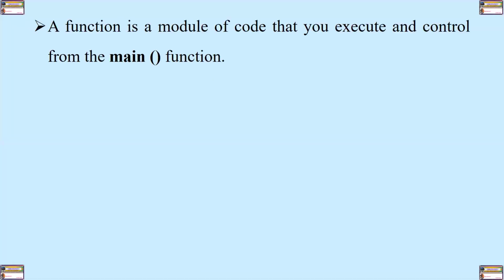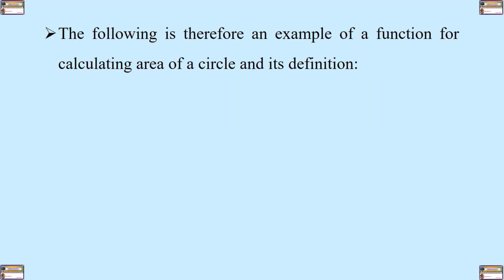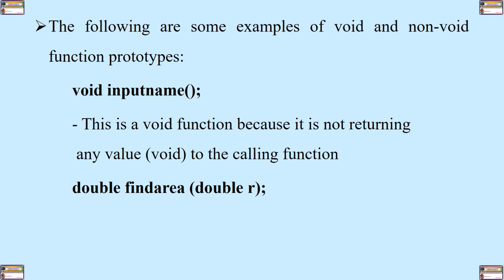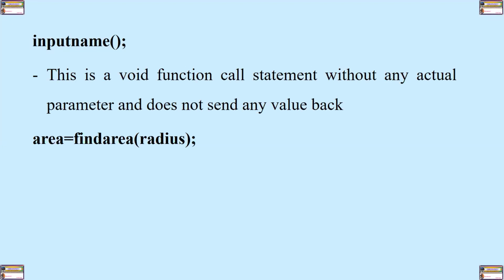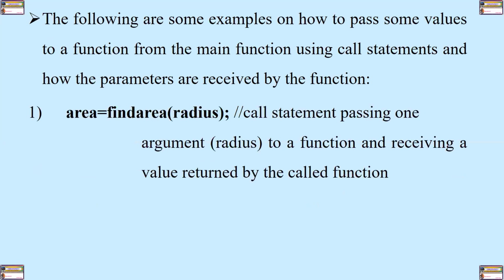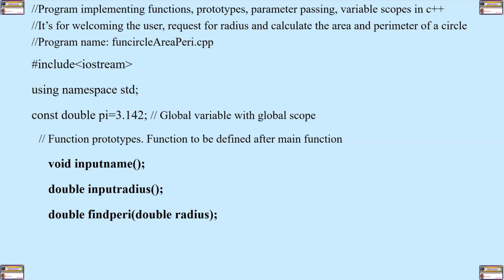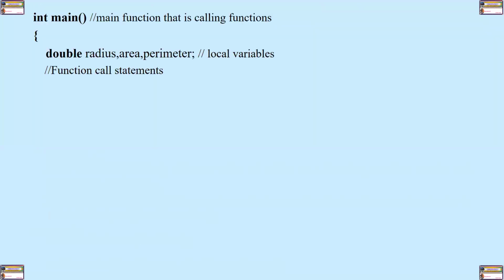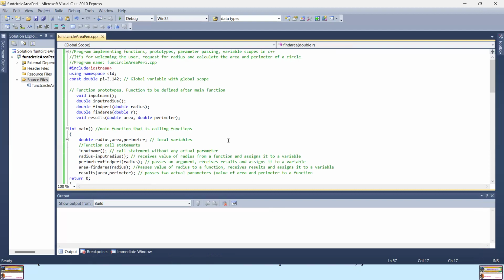Coding and Using Void and Non_Void Functions in C++ Computer Programming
This video describes the void and non-void functions in c++ computer programming, function prototyping, function definition, parameter passing, call statements and arguments. It also demonstrates how to implement these functions in c++ in terms of their coding, prototyping, definition and calling. Lastly, it explains and demonstrates how the execution of functions is done by the compiller, gives a sample program for functions and the output generated by the compiller as processing progresses.